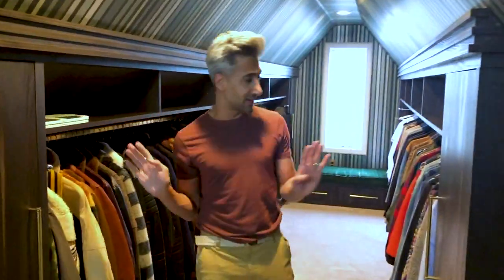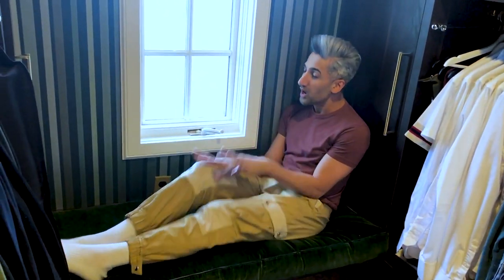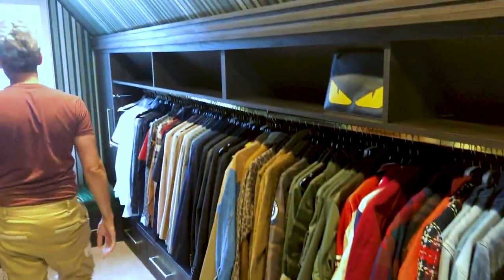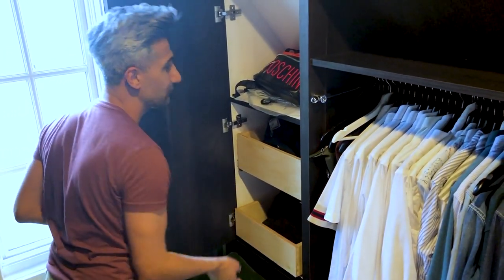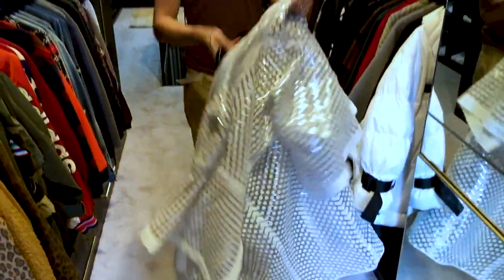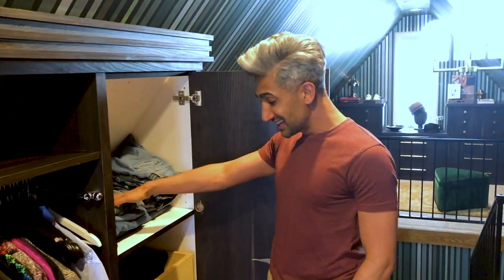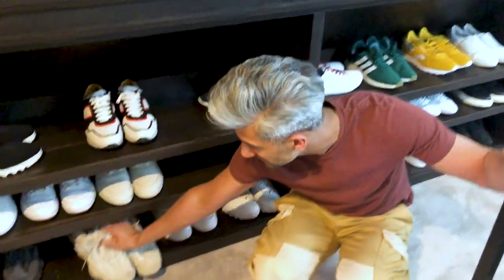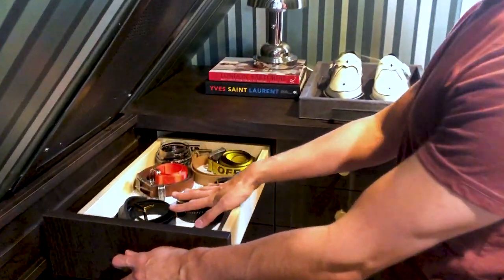Tan France Closet Highlights and Wardrobe Faves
A lot of you have asked to see my closet - which is great because I'm OBSESSED with it! There will be a more formal closet tour coming soon, but I wanted to give you my own sneak peak of what it's like and also share some of my favorite pieces with you. I'd love to hear what you think!